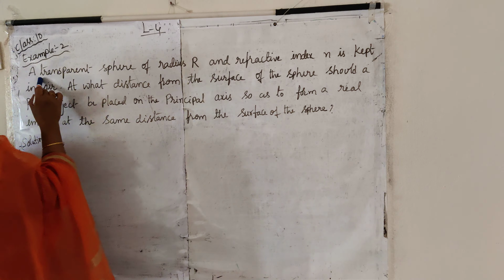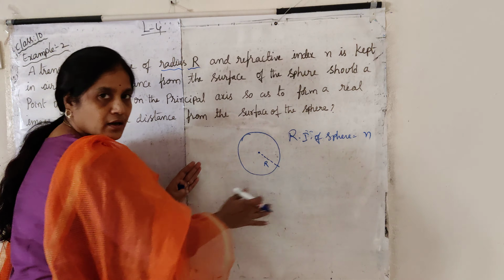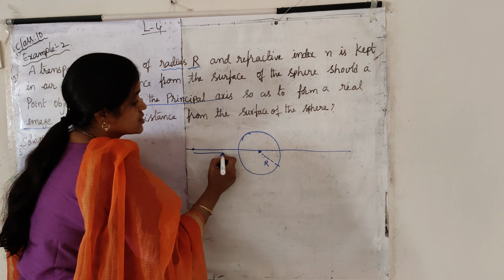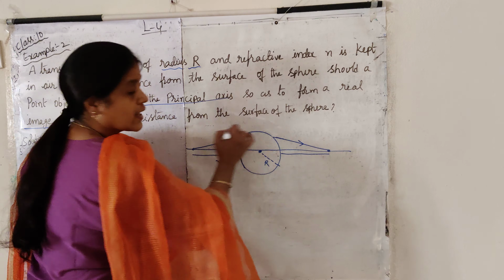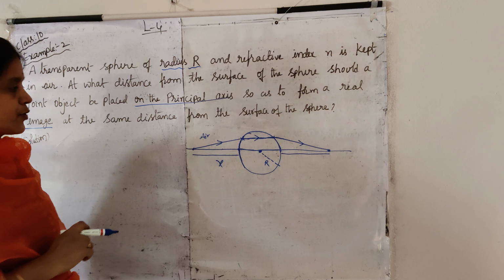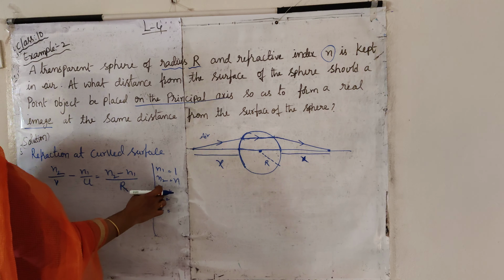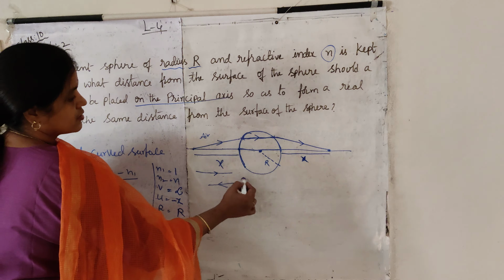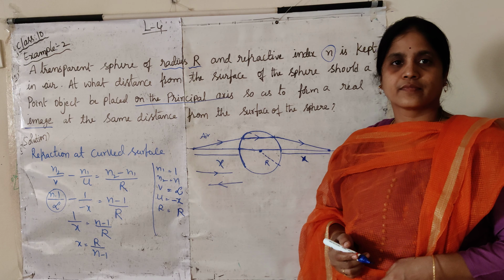refraction of light at curved surfaces of CLASS 10, example-2